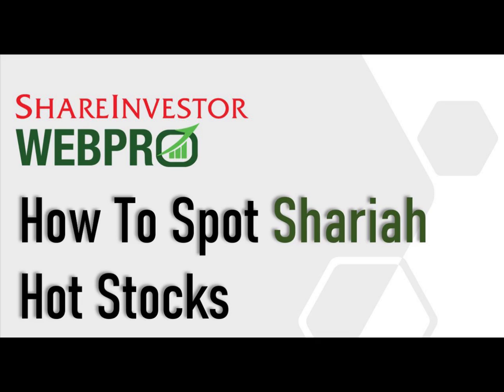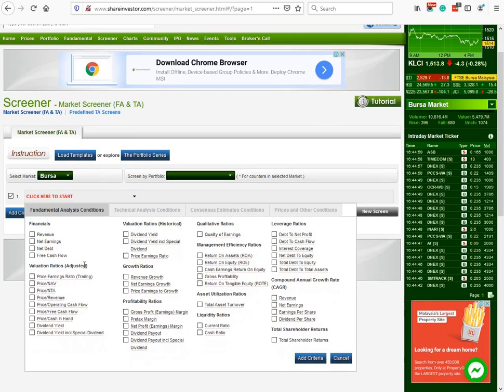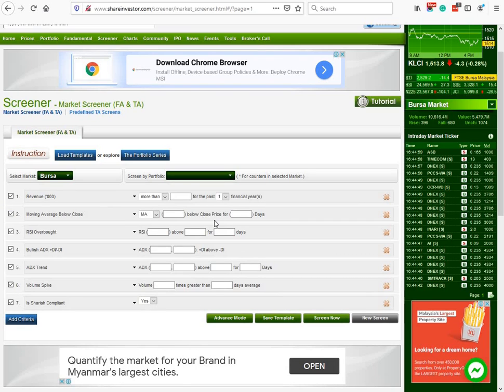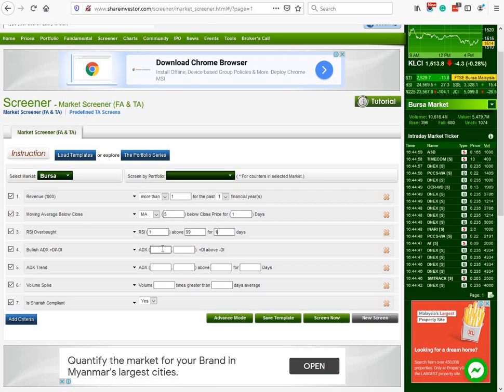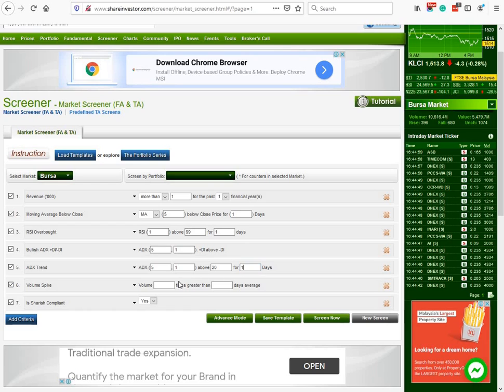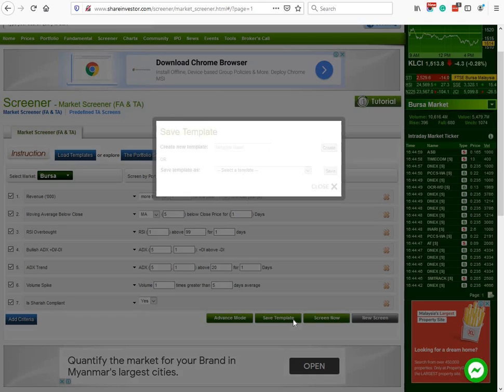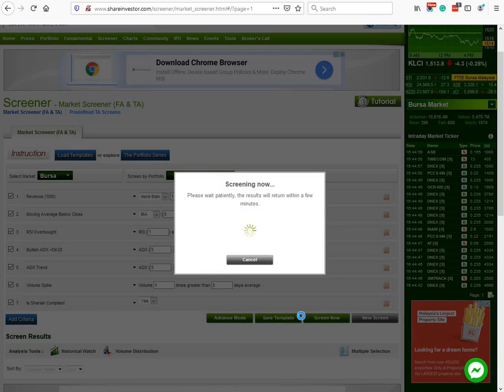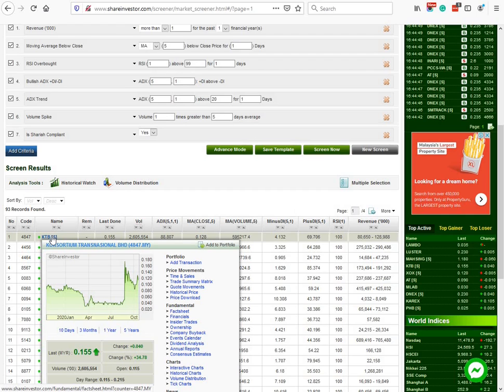WebPro Tutorial | How To Spot Shariah Hot Stocks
In this video, we will show you how to use the screeners to spot hot Shariah counters using ShareInvestor WebPro.  We will show you Step By Step what you need to in order to screen for the result that you want with this powerful too.